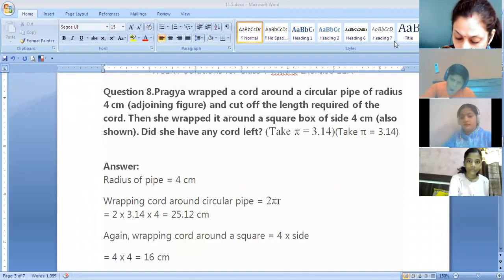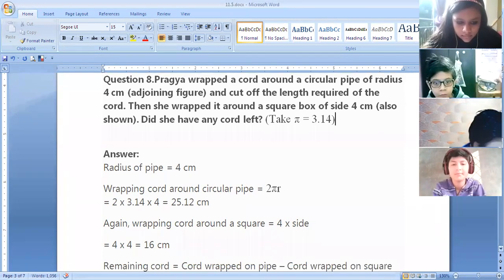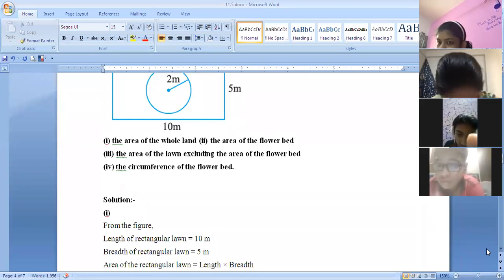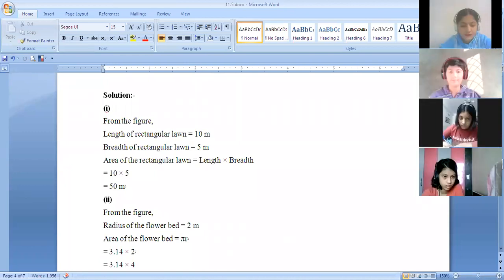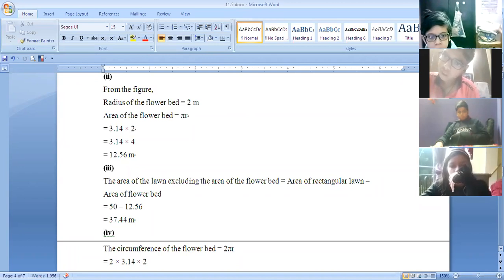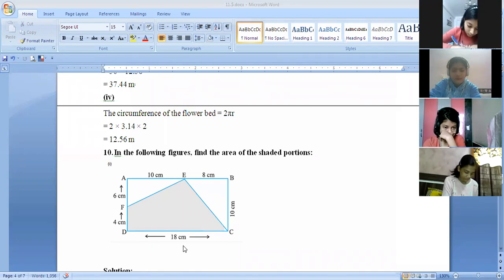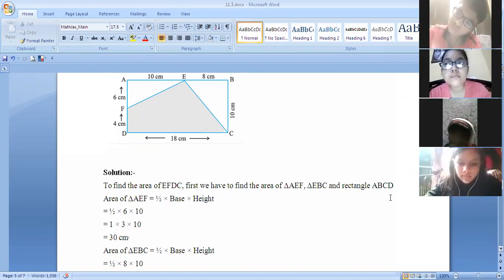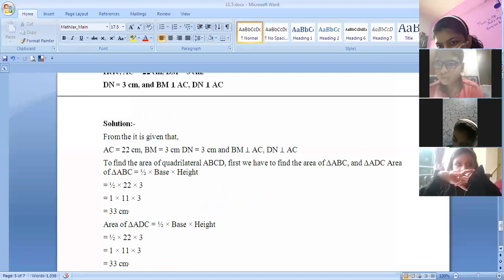Maths_Ch-12 _Algebraic Expressions_Intro_17/11/21